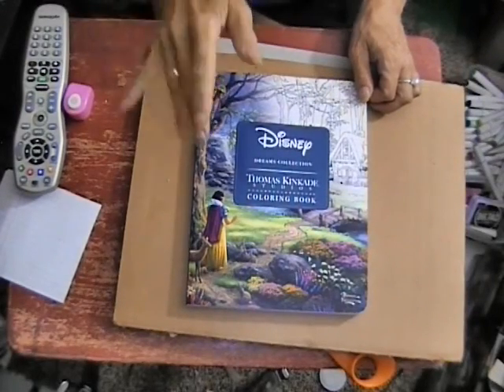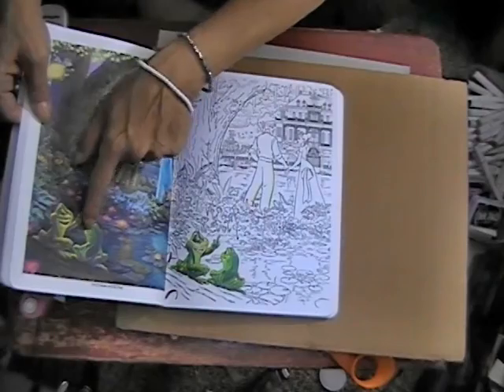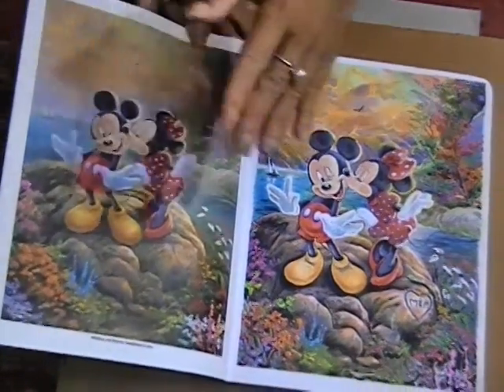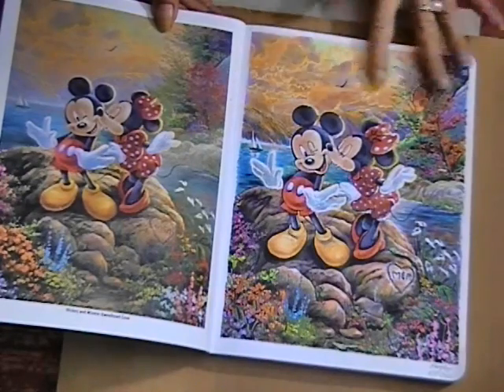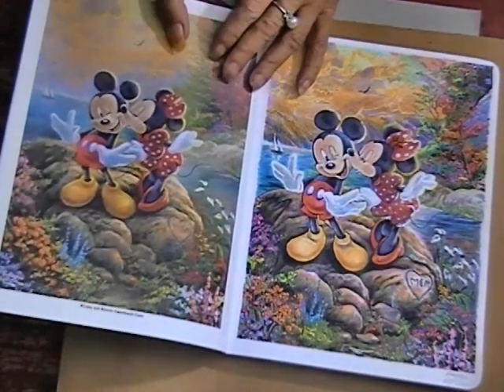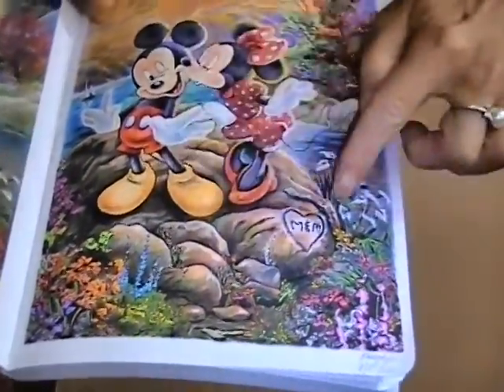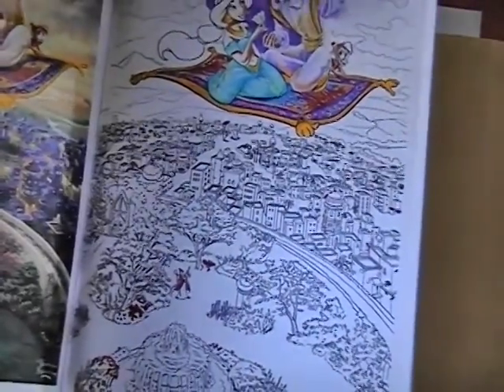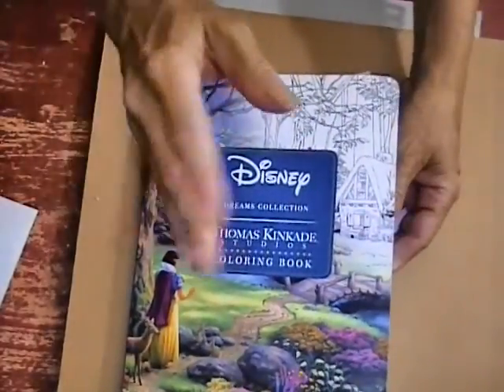Im coloring the Thomas Kinkade Coloring Book-Disneys Mickey & Minnie Mouse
Thomas Kinkade Studios Coloring Book-Disneys Dream Collection , Mickey & Minnie Mouse... Ive colored this one off camera but moving forward i will color them on camera if you would like to see my process, please comment and let me know if you would want to see more.. The left side is the painting..the right side is the one Ive colored using Prismacolor pencils and a white Gelly roll pen.